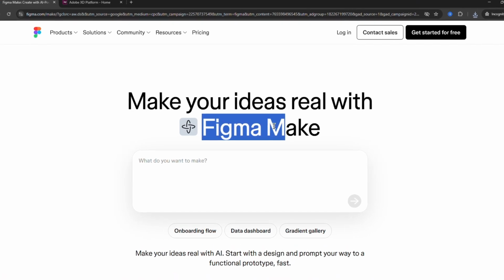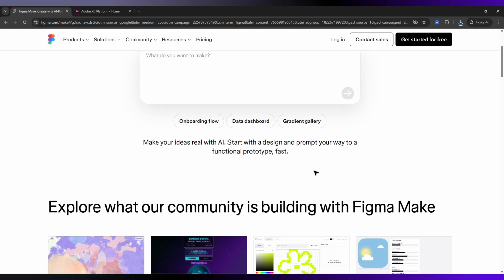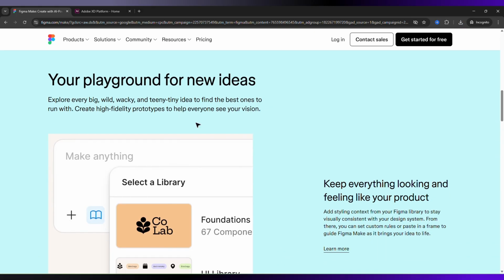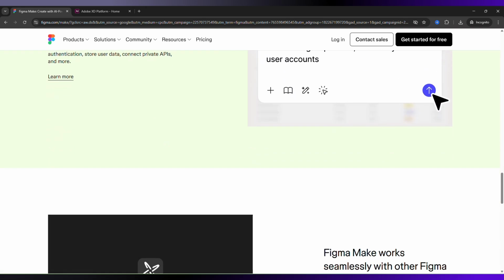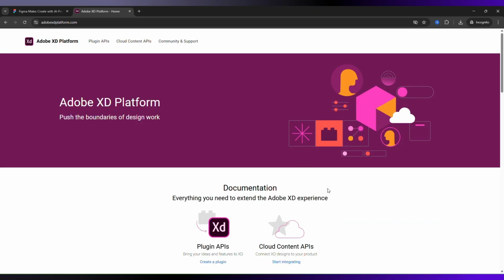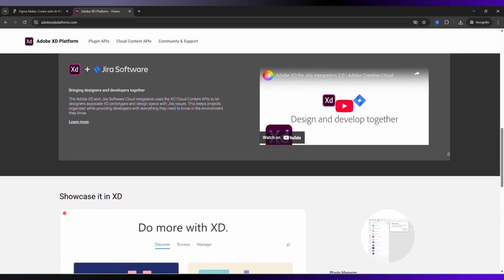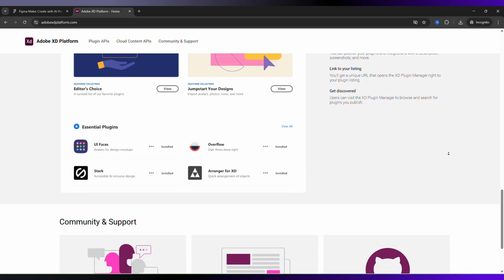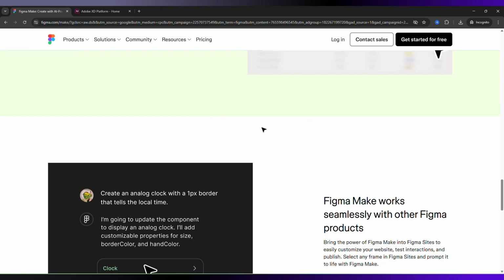Figma Vs Adobe XD | Which Design Tool Is Better?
📱 In this video, I’ll walk you through Figma Vs Adobe XD | Which Design Tool Is Better?

Timestamps
0:00 Intro
0:07 Tutorial